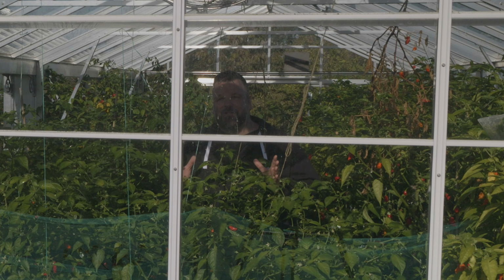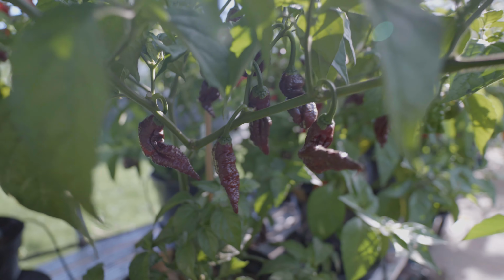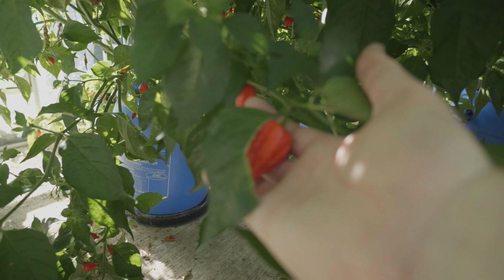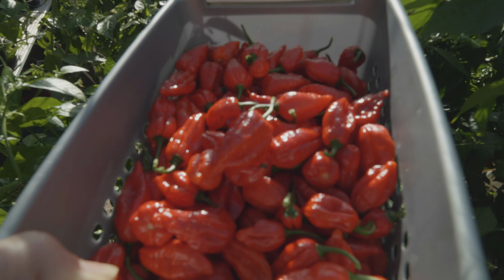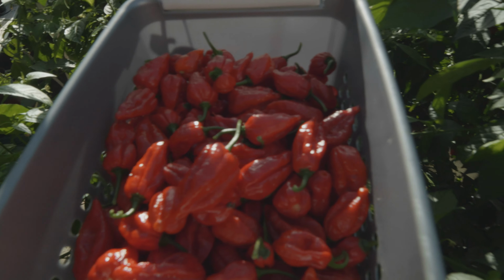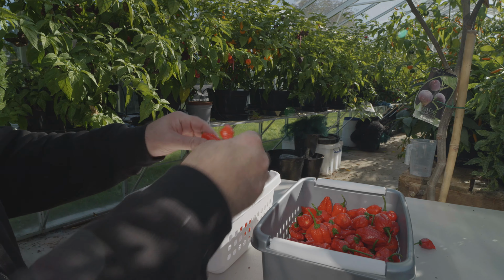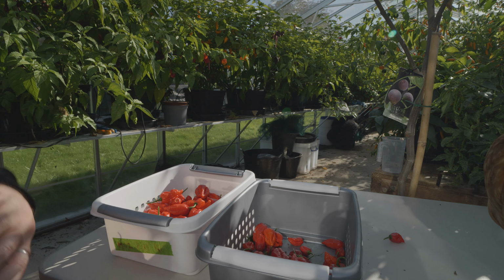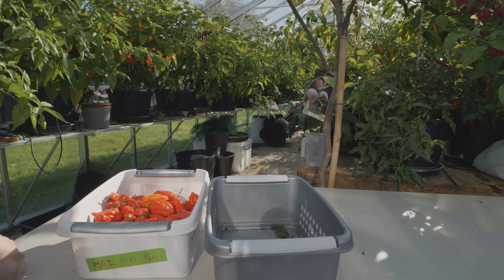Dorset Naga Peppergeek Challenge - Final Harvest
Time for the FINAL harvest from the Hydroponics Dorset Naga Challenge plant, and I had some help!